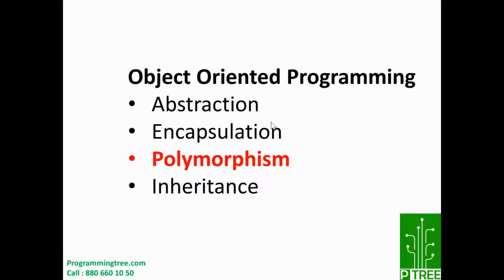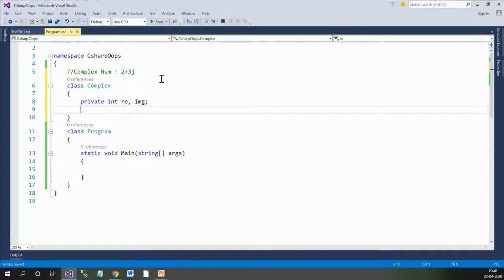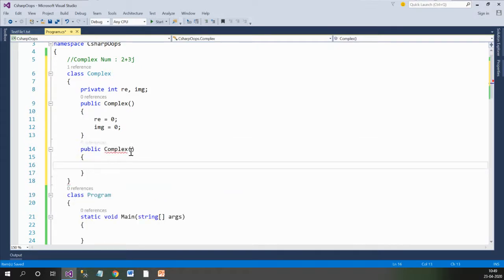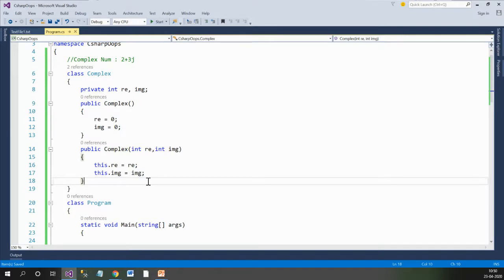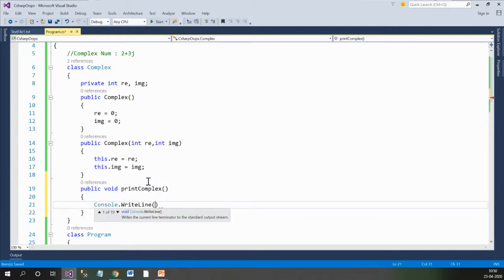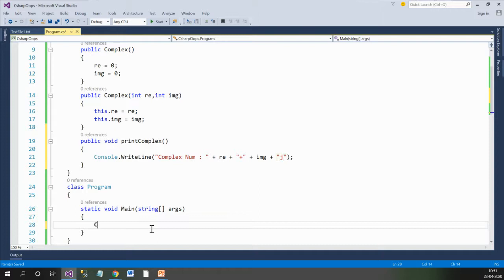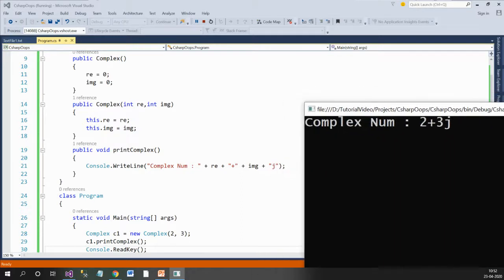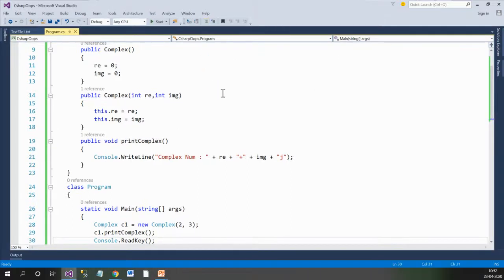Polymorphism Part2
Polymorphism Example

class Complex
        private int re, img;
        public Complex()
            re = 0;
            img = 0;
        public Complex(int re,int img)
            this.re = re;
            this.img = img;
        public void printComplex()
            Console.WriteLine("Complex Num : " + re + "+" + img + "j");
    class Program
        static void Main(string[] args)
            Complex c1 = new Complex(2, 3);
            c1.printComplex();
            Console.ReadKey();